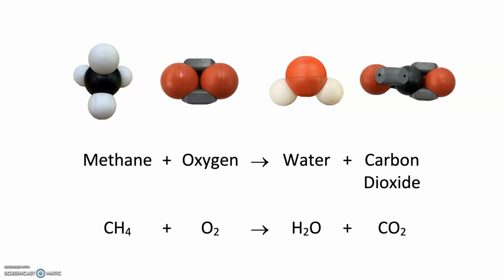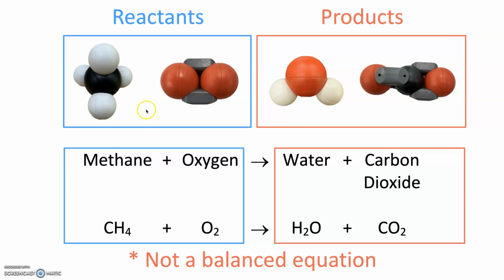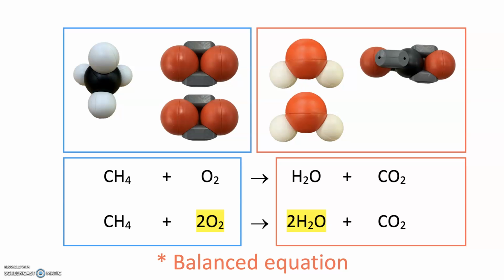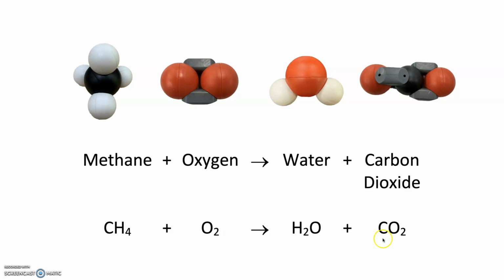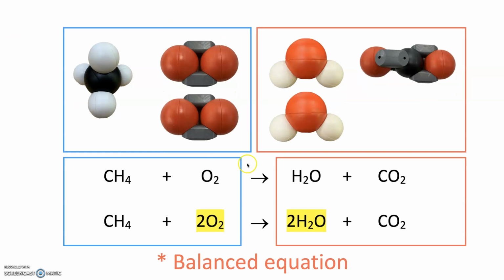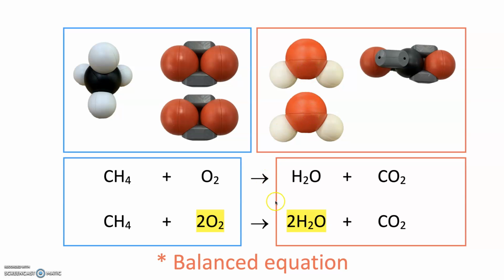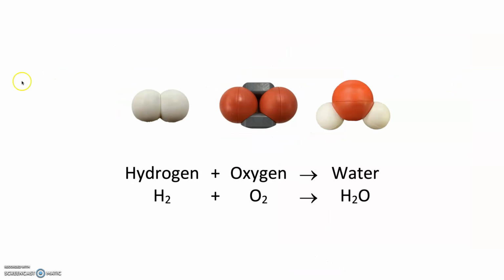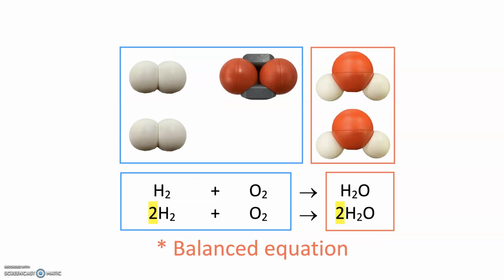Balancing Chemical Equations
Introduction to balancing chemical equations